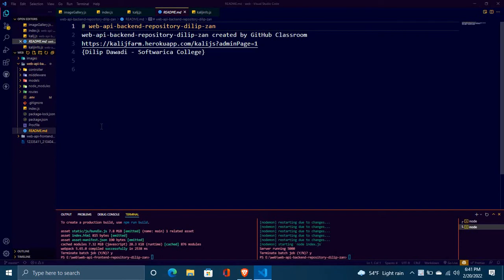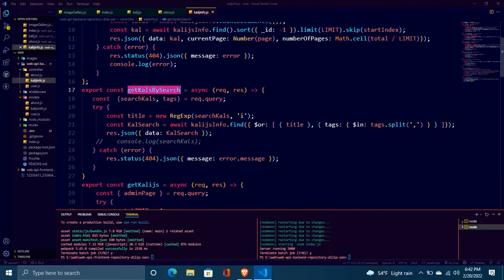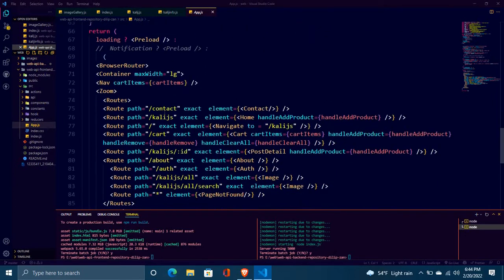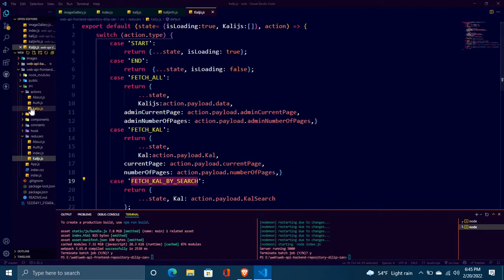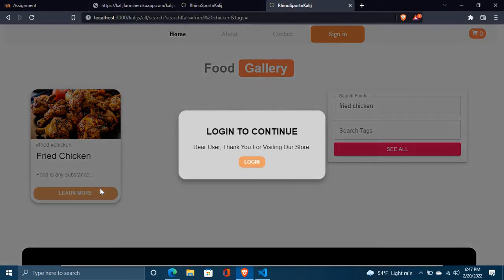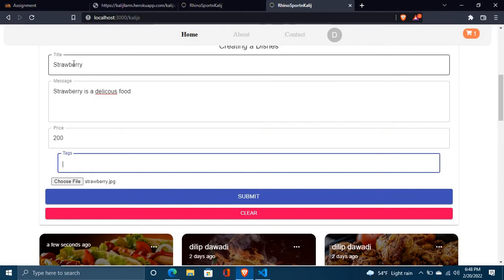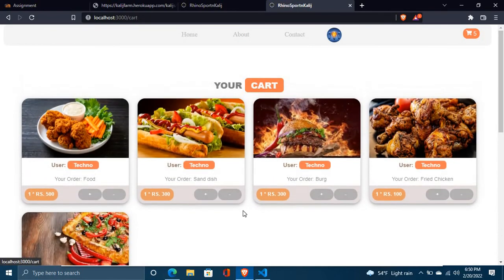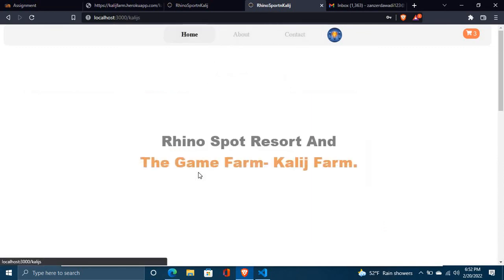Build a Food Ordering Application with MERN Stack and Admin Panel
Dear Friends,
In this Project We are Creating an e-commerce app from scratch. MERN Stack e-commerce project for Beginners. React, Node.js, Redux Toolkit, and Tailwind CSS for Responsive and  Full-Stack Food Ordering App Course Tutorial and deploy the project to frontend project to the Netlify app.✅
📚 References: